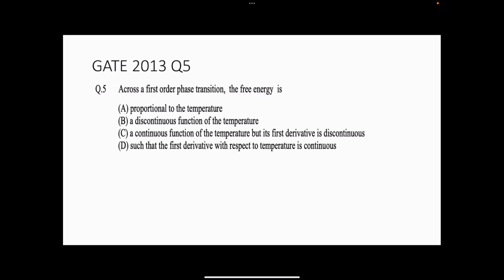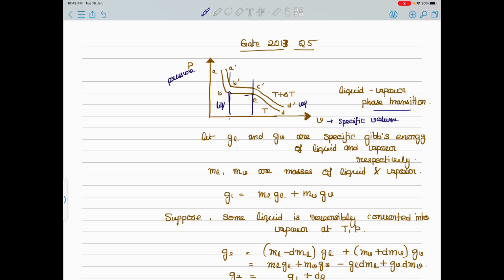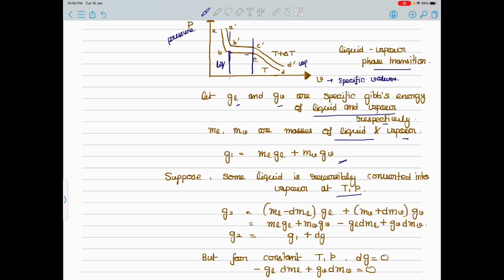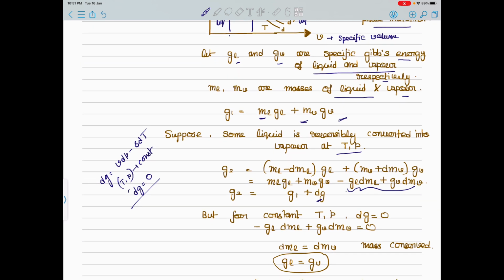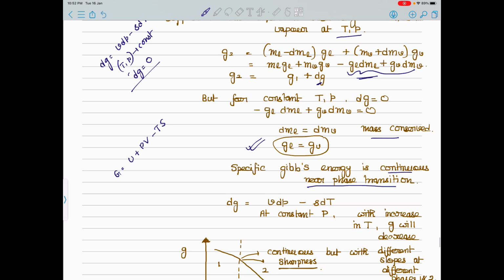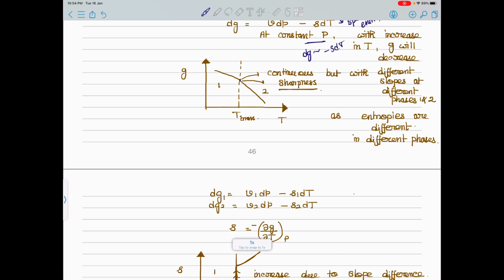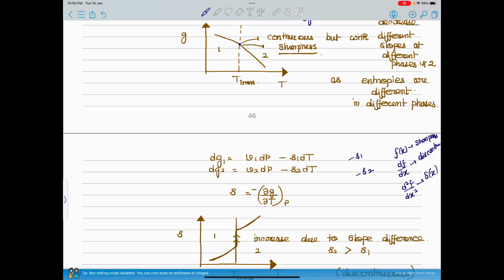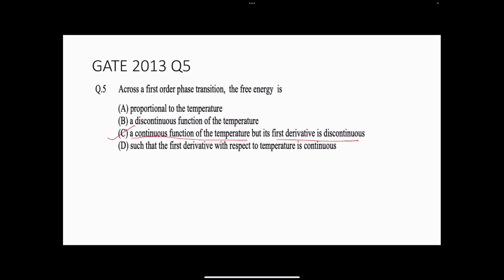Q05 PH 2013